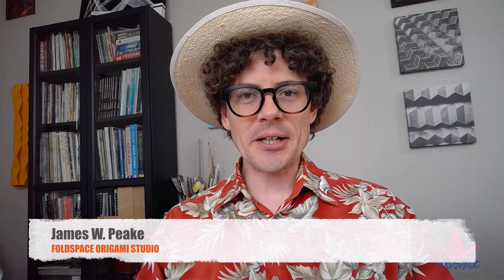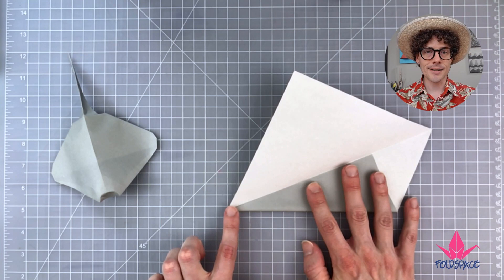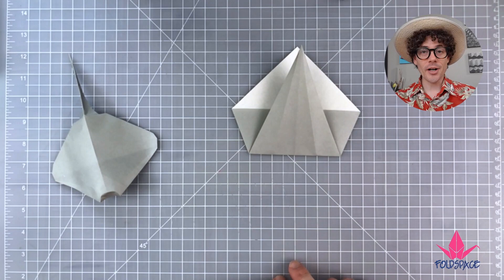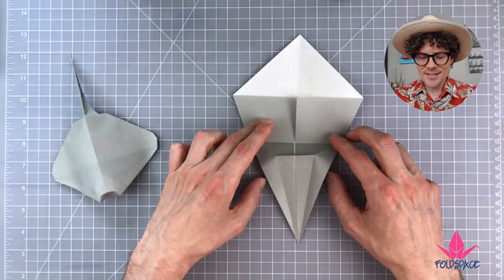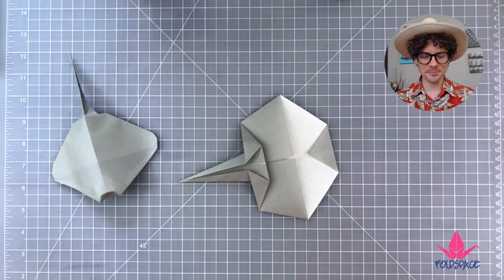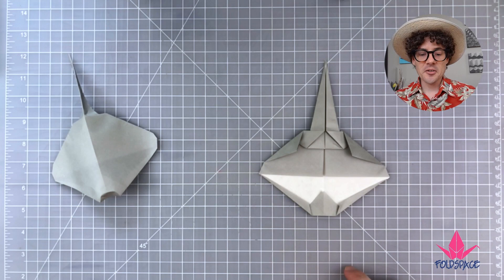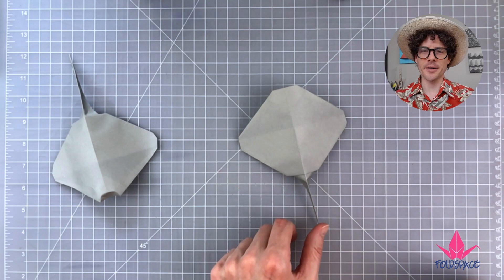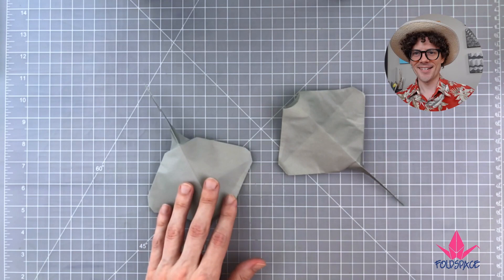ORIGAMI BEACH PARTY - Stingray designed by James W. Peake